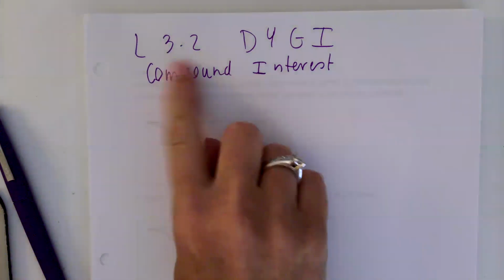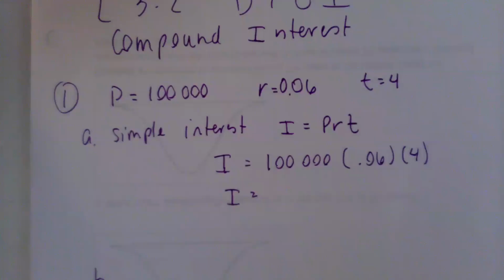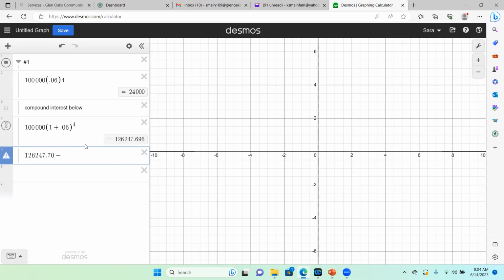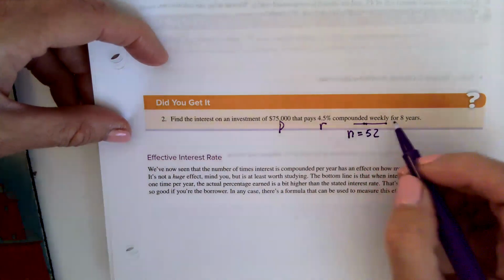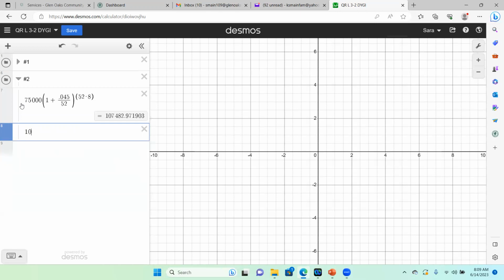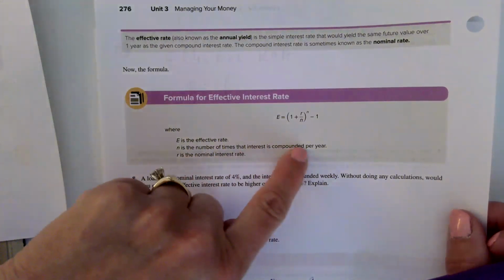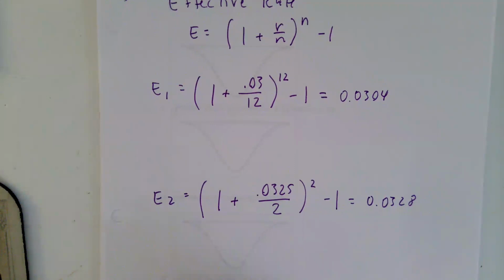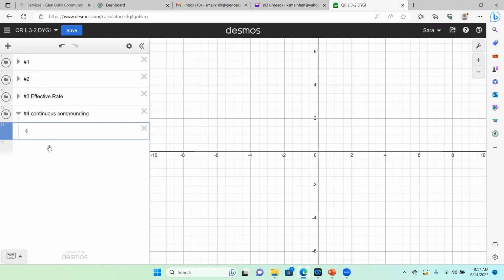QR L 3 2 DYGI